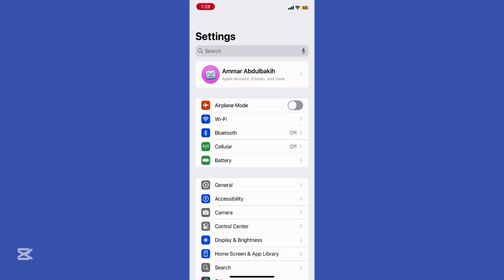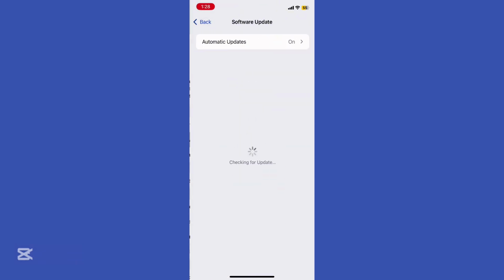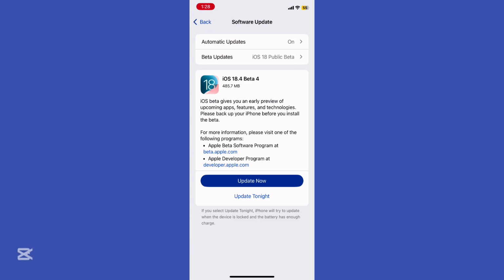How to see your apple id password on Iphone (2025)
how to see your apple id password on iphone

If you're wondering how to see your Apple ID password on iPhone, then this video is for you! Learn how to easily access your Apple ID password on your iPhone in 2025.

Want to know how to see your Apple ID password on your iPhone? In this video, we'll show you a simple trick to reveal your hidden Apple ID password on your iPhone. Whether you've forgotten your password or just want to double-check, this method will help you access your Apple ID credentials in no time. So, if you're ready to see your Apple ID password on your iPhone right now, keep watching!